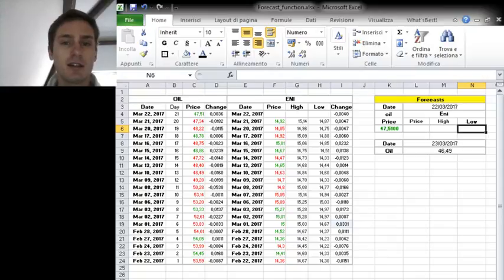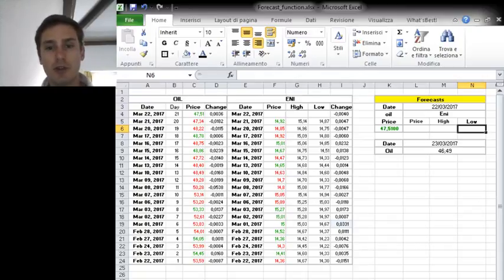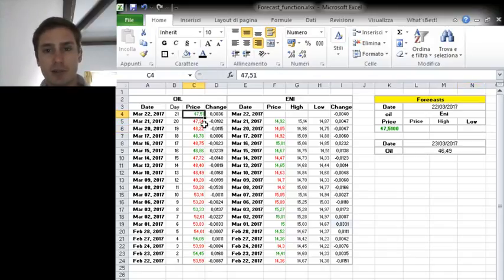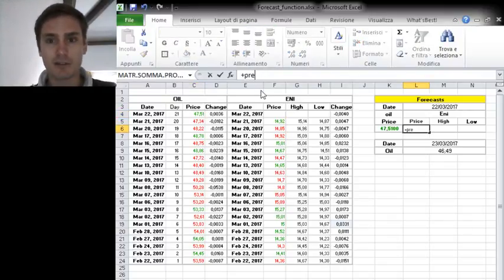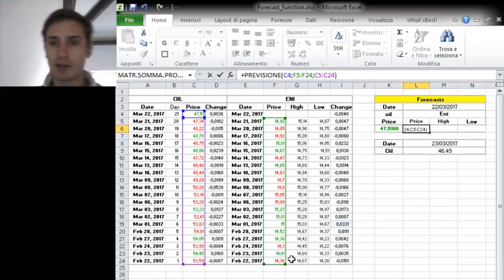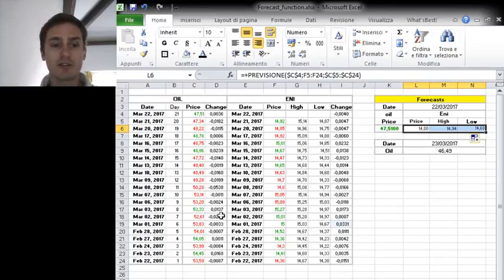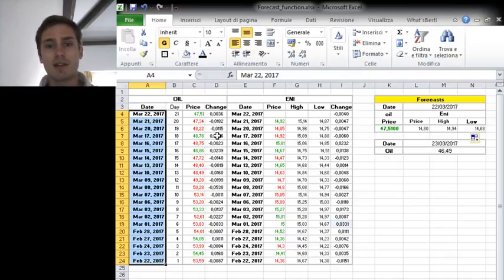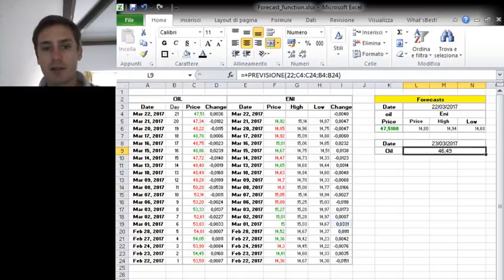Linear forecasting using excell